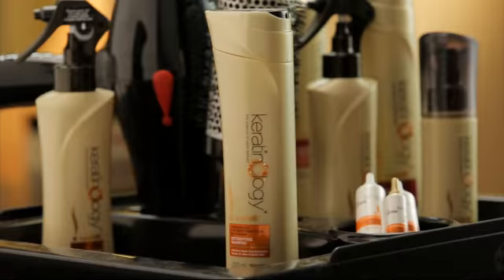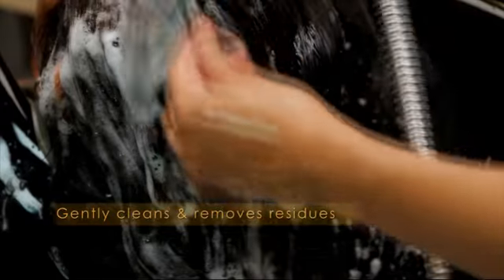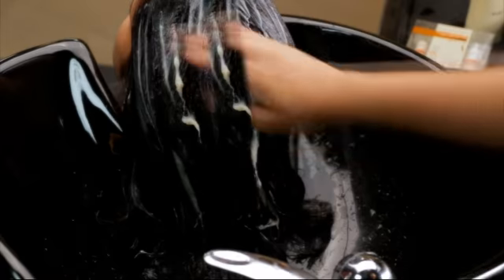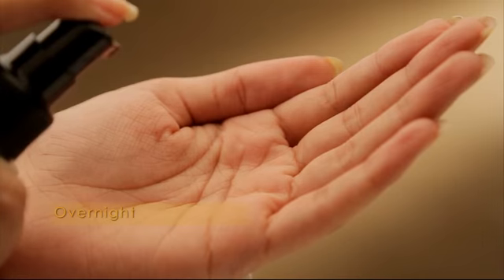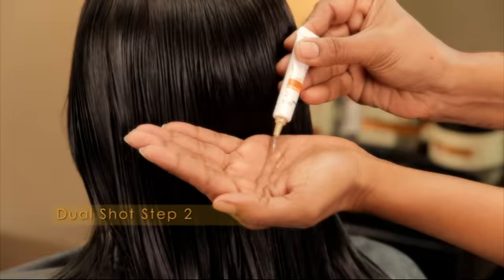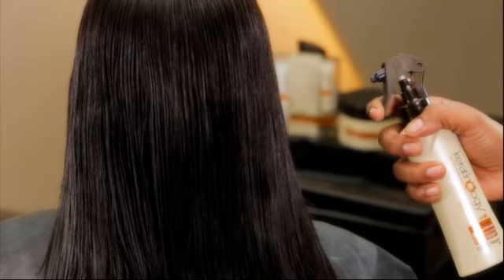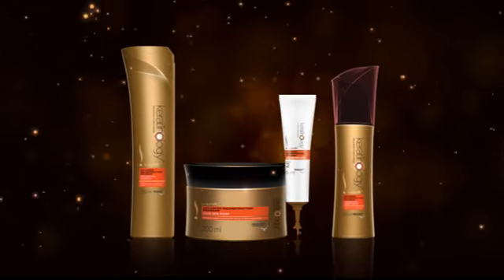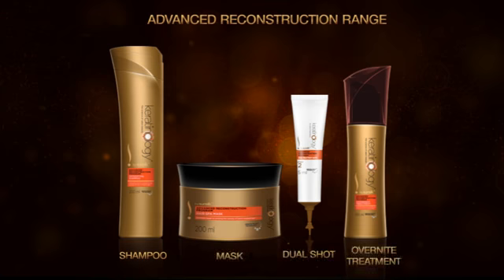The Keratinology Hair Studio-SPA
Malaika Arora Khan loves Keratinology and you will too! Get personalised hair cuts, hair spas, hair colouring and more at the first Keratinology Hair Studio online.